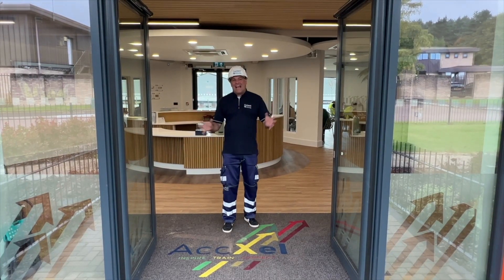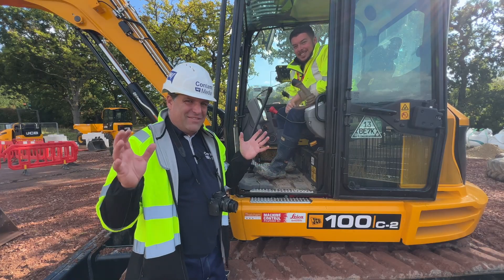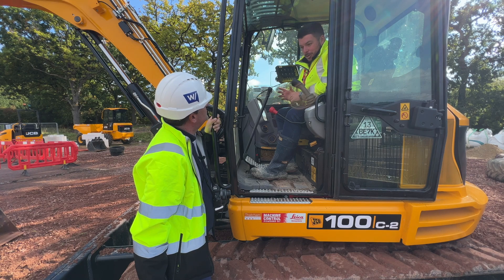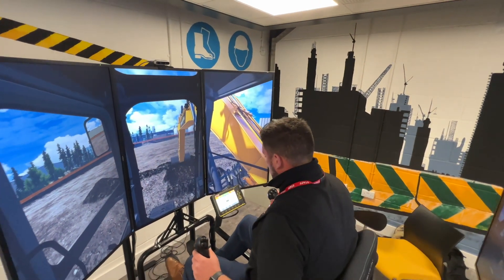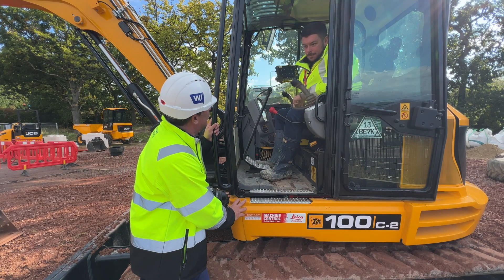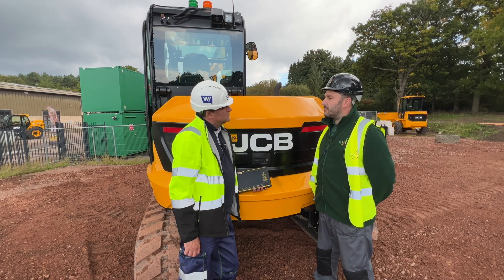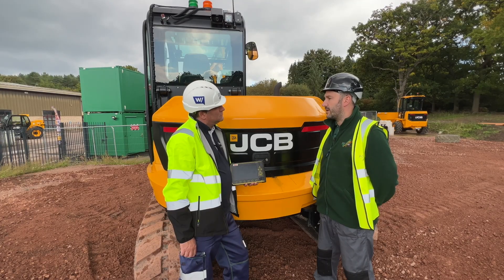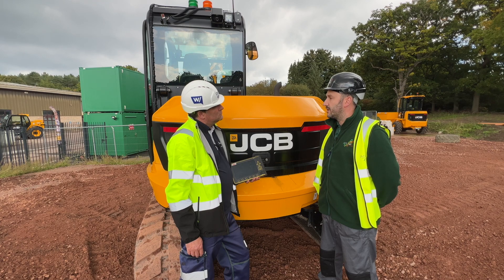Discovering AccXel's plant training facility with equipment from JCB & Leica Geosystems Part 2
For part 2 of our mini-series, Peter Haddock talks to Jamie Williams, AccXel’s Plant and Groundworks Tutor and Paul Worsford, a first year apprentice and career changer, on his experience so far.

Jamie puts the brand new JCB 100 C-2 ten tonne excavator fitted with the Leica Geosystems MC1 3D machine control from dealer Holt JCB Limited through its paces, and we discuss the training and support he has had from the Leica Geosystems team.

In addition to the new equipment, machine control has also been fitted to the simulators from Tenstar Simulation AB used in the main school building.

It is brilliant to see such industry partnerships coming together to give apprentices and those training at the school access to the very best equipment and training.

Thanks to Nicola Bird and Natalie King for hosting Peters's visit, and look out for our final part 3 of the mini-series coming soon.